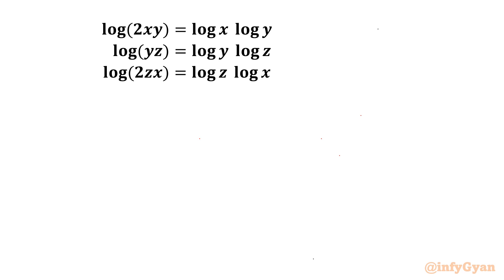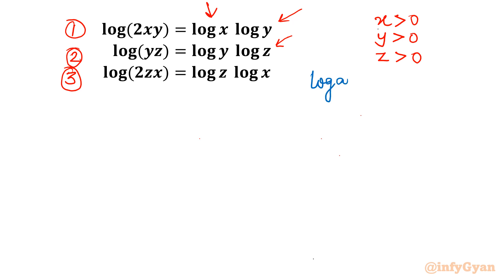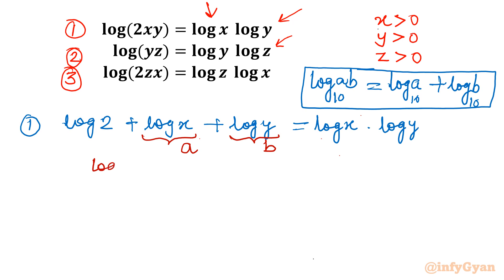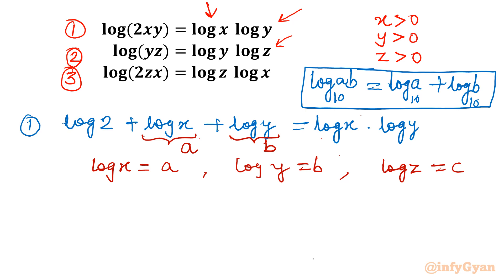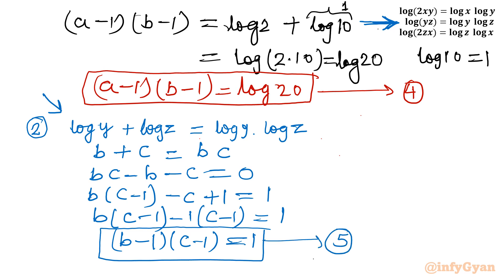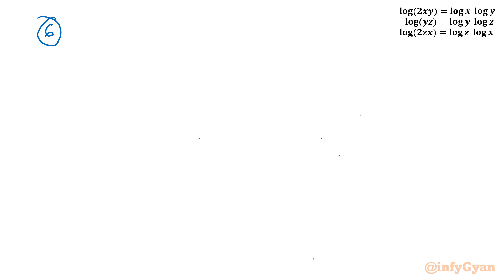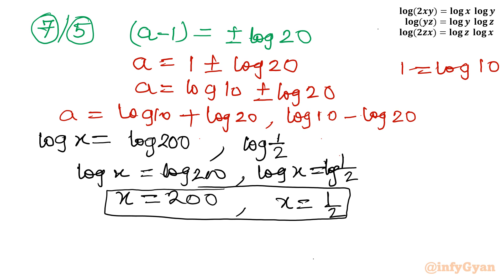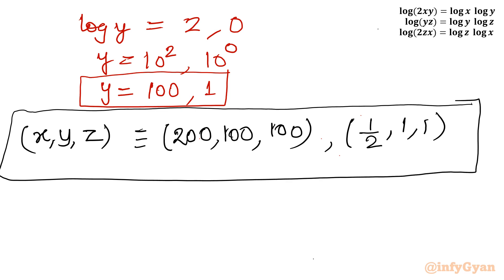Israeli Math Olympiad | Solving a Beautiful System of Equations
Hello My dear family I hope you all are well if you like this video about "Israeli Math Olympiad | Solving a Beautiful System of Equations" then please do subscribe our channel for more mathematical adventures like this.

This algebra video tutorial on Israeli Math Olympiad to solve a beautiful and challenging system of equations. Watch as we break down the problem step-by-step, exploring various strategies and techniques to arrive at the solution. Whether you're a math enthusiast, a student preparing for competitions, or simply love problem-solving, this video will provide valuable insights and tips.

Topics covered:

Algebra
Logarithmic equations
Properties of logarithms
Algebraic identities
Algebraic manipulations
Solving systems of equations
Factorization
Math tutorial
Math Olympiad
Israeli Math Olympiad

Timestamps:
0:00 Introduction
1:01 Properties of logarithm
2:05 Substitution
5:23 Algebraic manipulation
9:02 Solving logarithmic equations
12:17 Solutions